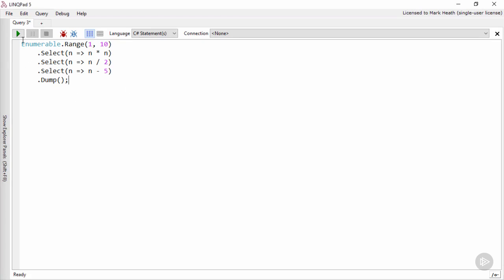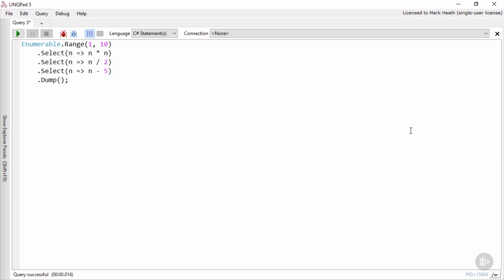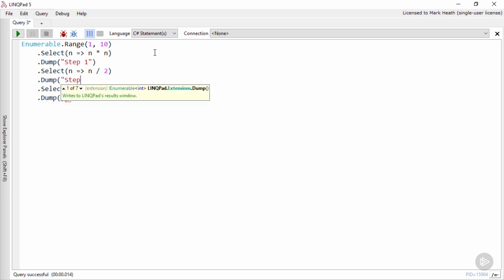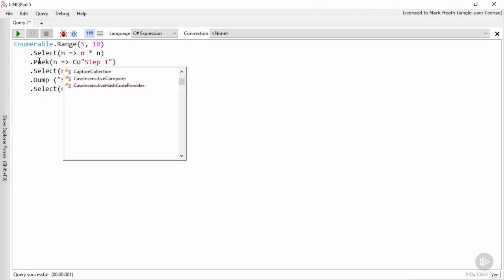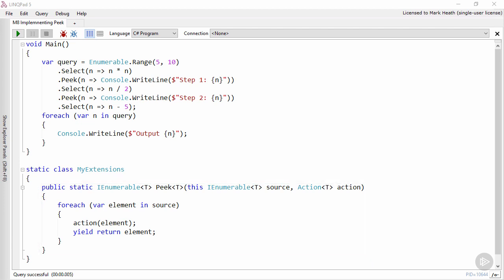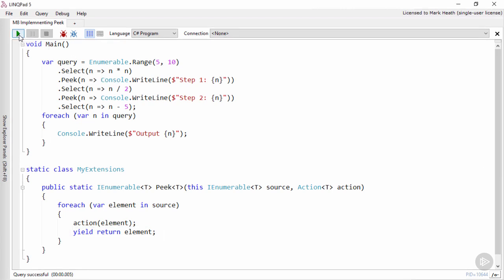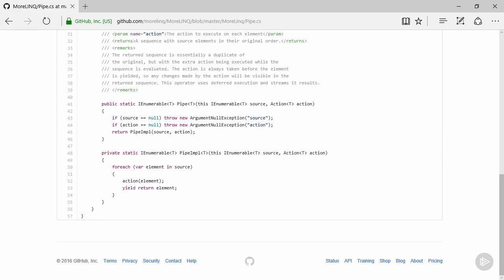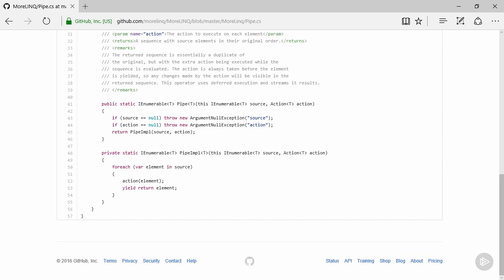09 03 Demo Pipeline Tracing with Extension Methods